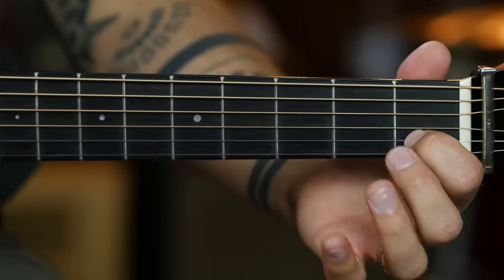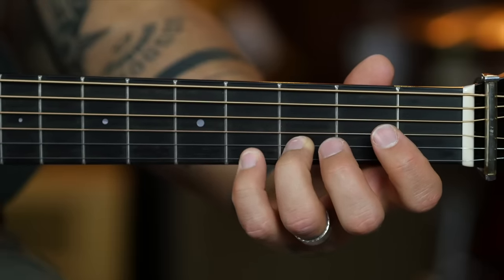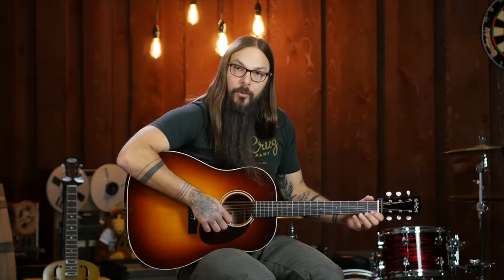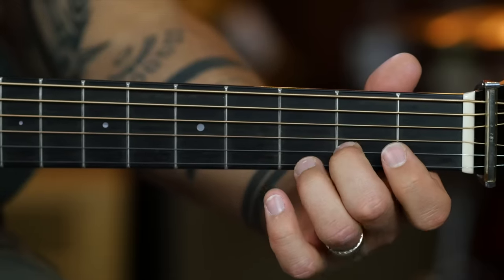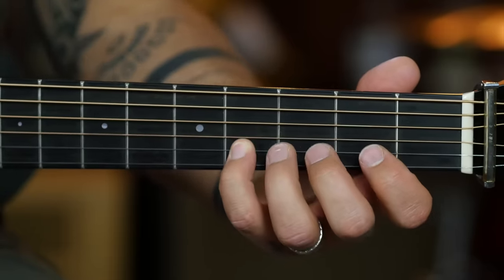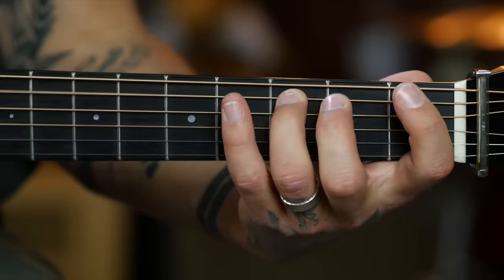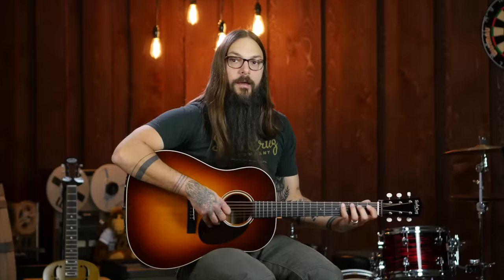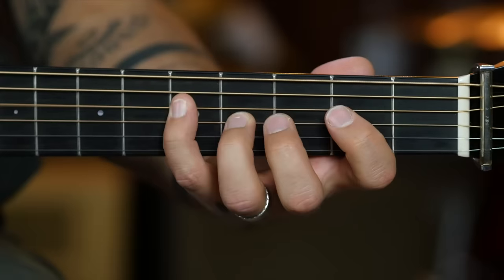The BEST Guitar Exercise!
In this video, I show you and exercise that is sure to increase your speed, dexterity, and accuracy on both your picking and fretting hand!